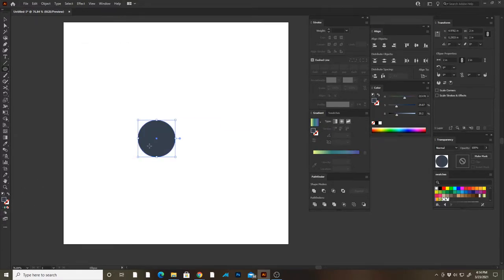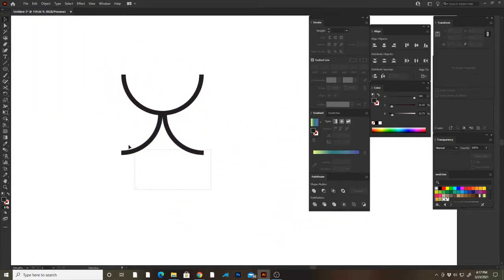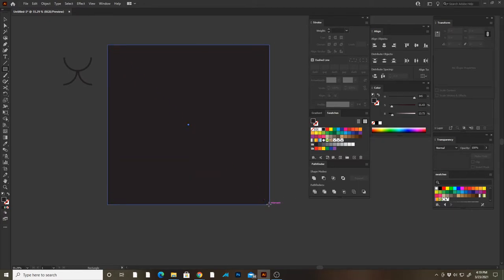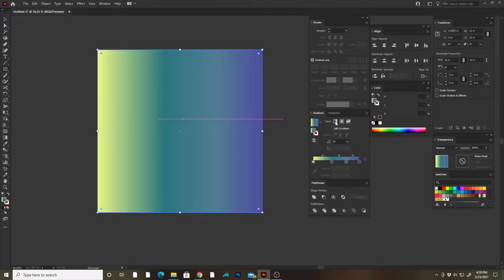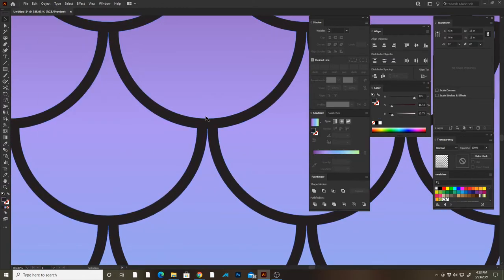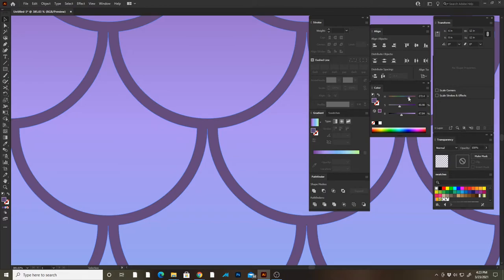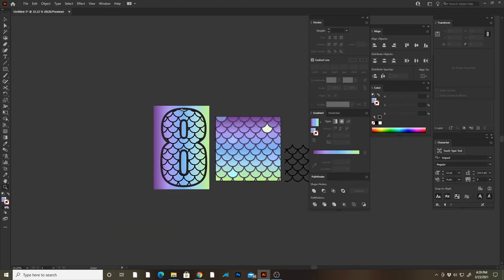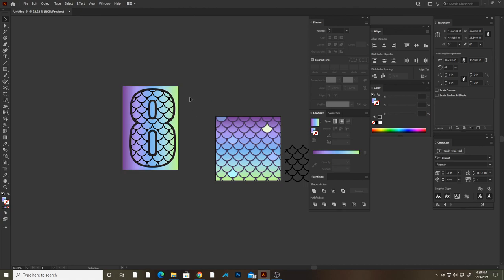T-Shirt Design Tutorial - Mermaid Scale Pattern in Adobe Illustrator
How I make mermaid scale designs.

T-Shirt Design templates for Illustrator and Photoshop